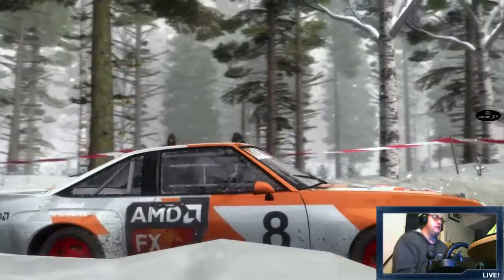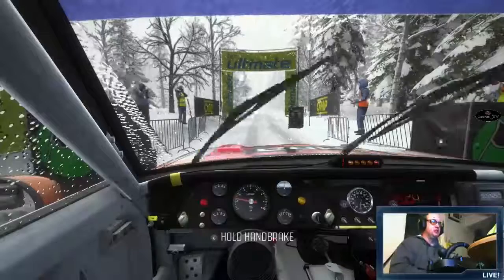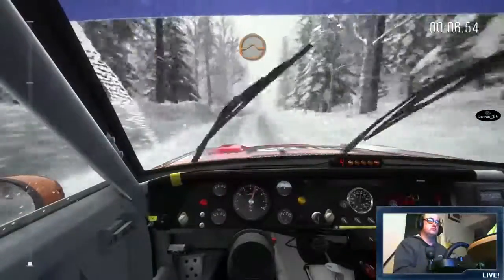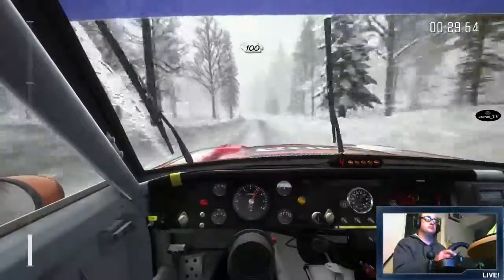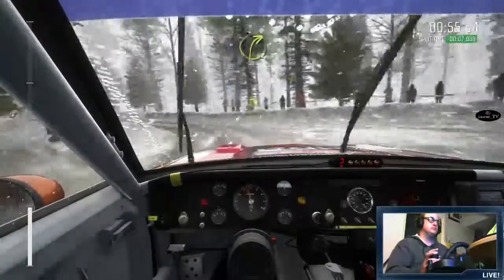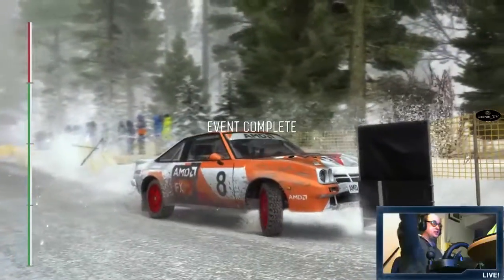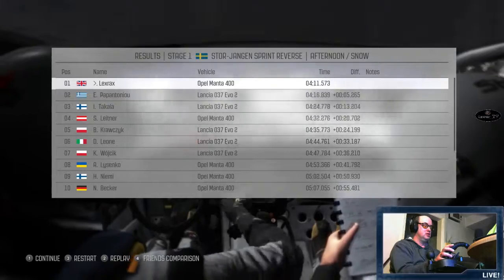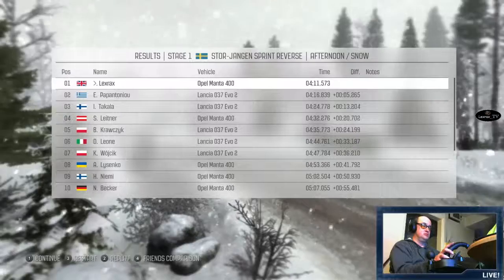Dirt Rally Custom Championship, SWEDEN, Opel Manta , Drivers Point Of View + Man Gears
Here is the Dirt Custom Championship. Group B , RWD Class using the Opel Manta from the Drivers Point Of View (In car) with Manual Gearbox.